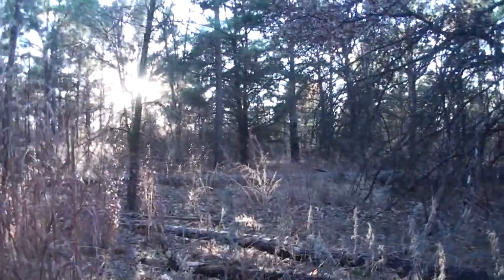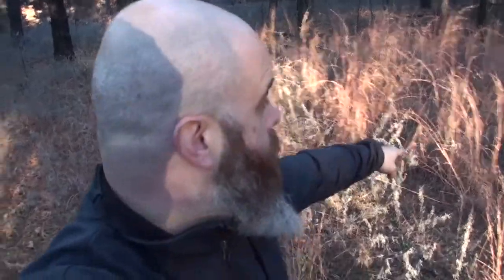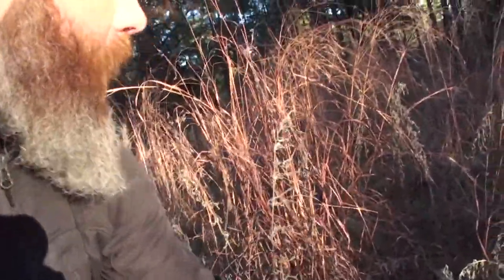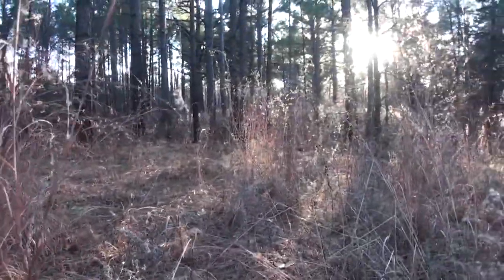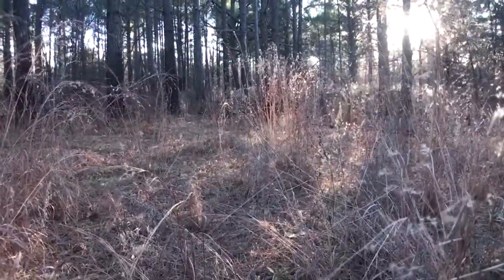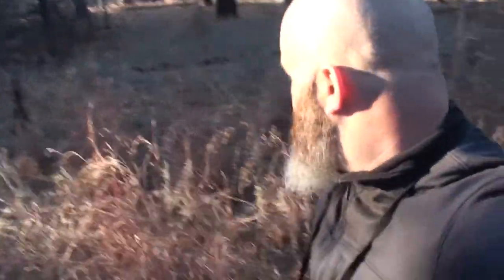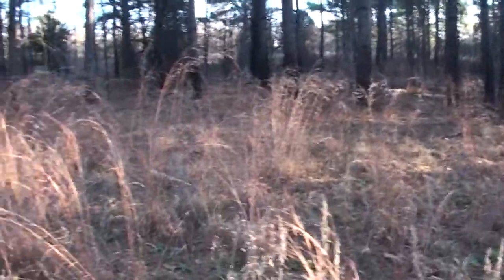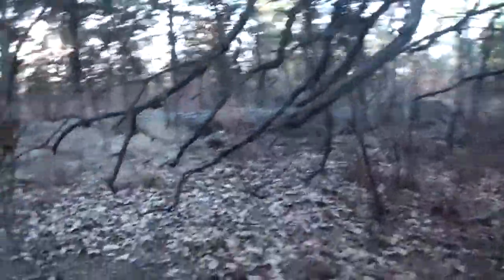Forest Recon Episode 3: Finding Natural Blinds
Just a quick vid on using "natural" blinds. Building a blind is cool...but take the time to use your environment to your advantage! The woods has a number of natural blinds ranging from dead fall branches to tall grass to hide in to view your surroundings.